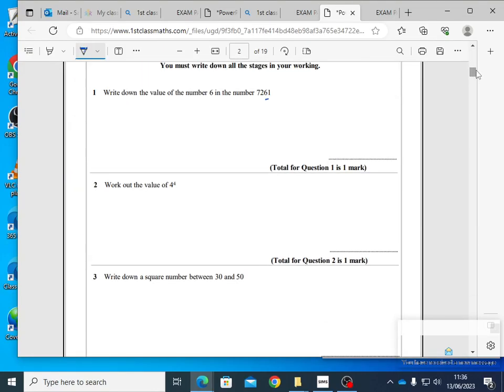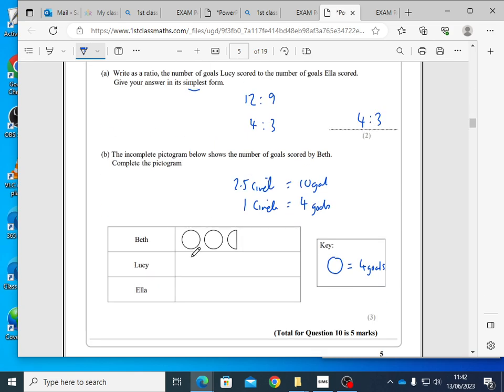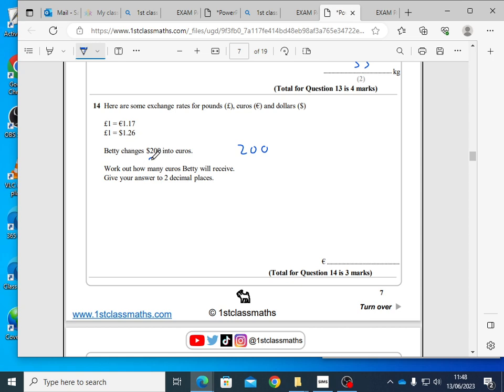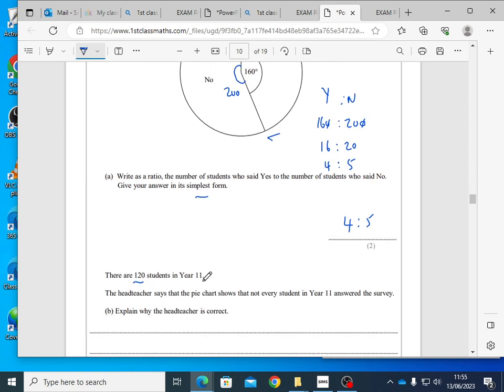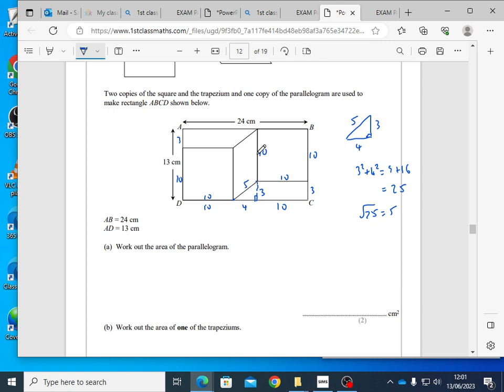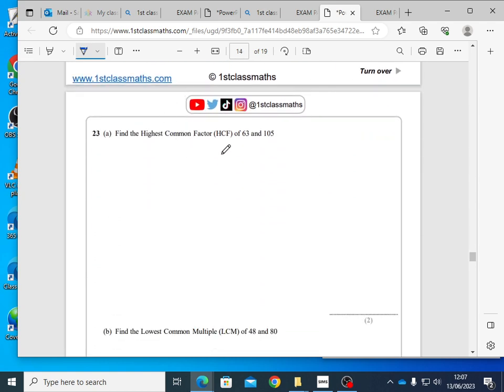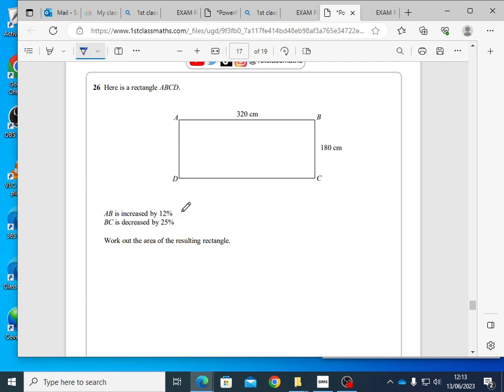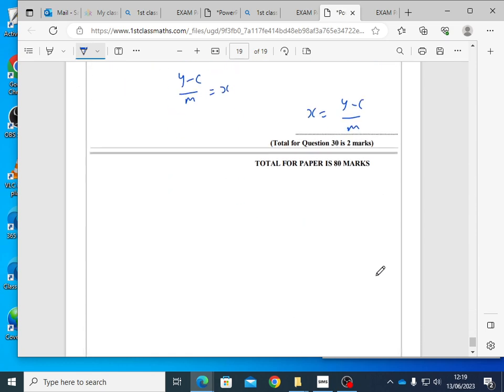GCSE Maths 2023 Foundation Paper 3